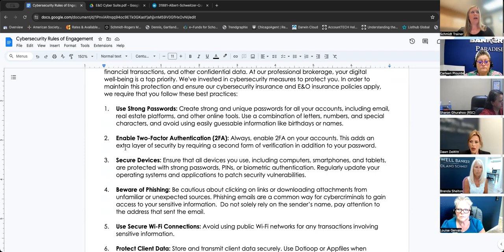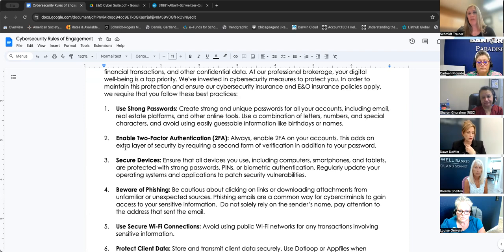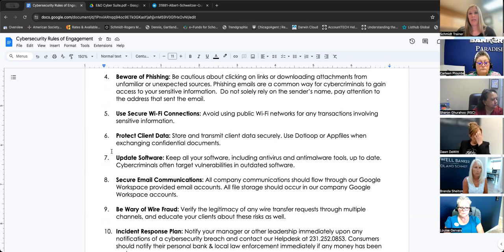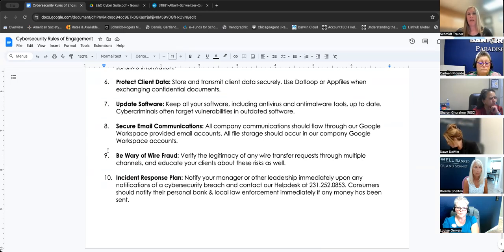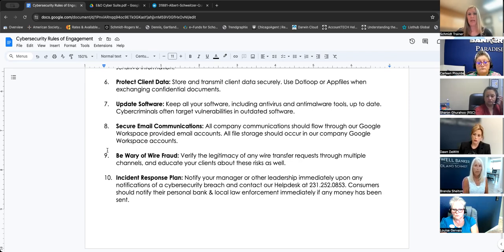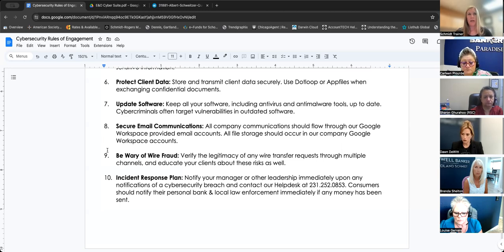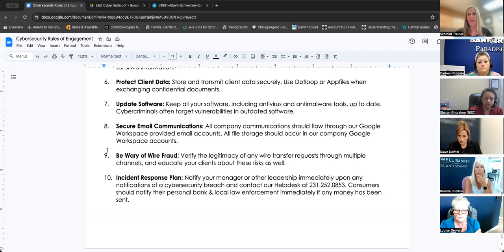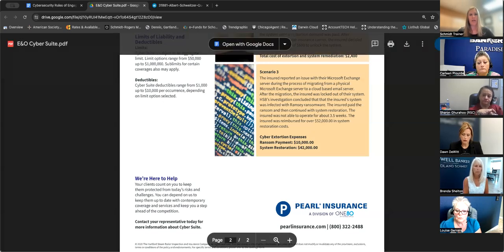BlueSync 7-11-2024 - Cybersecurity Rules of Engagement